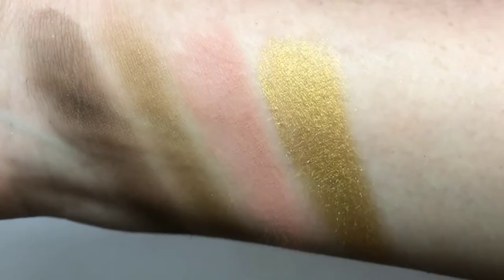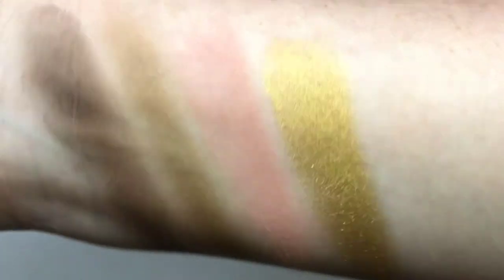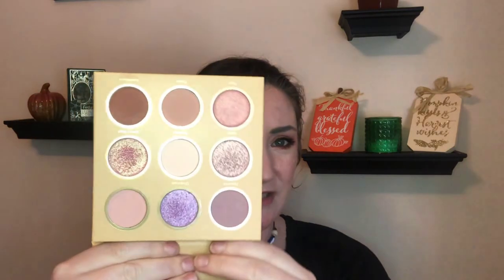Project Eyeshadow: Swatch Party | August 2020 Eyeshadows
Welcome to the recap of all the eyeshadows that I currently have in projects! When I started adding more projects to my makeup routine, I thought it eould be fun to keep track of which eyeshadows are in projects each month.

About me:

My name is Becca. I am a mama of three in my thirties living in Coastal NC with my children, husband, and a bunch of cats. I live in a single income family and I am a nurse and a lactation consultant. This channel is about having fun with makeup on a budget, all while trying to become a mindful consumer.